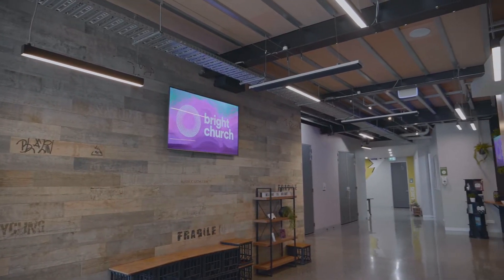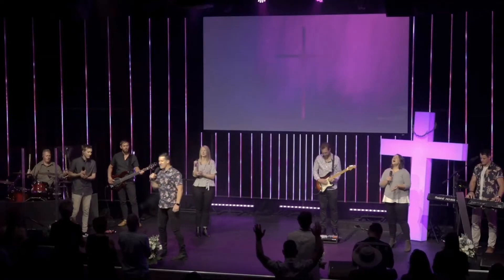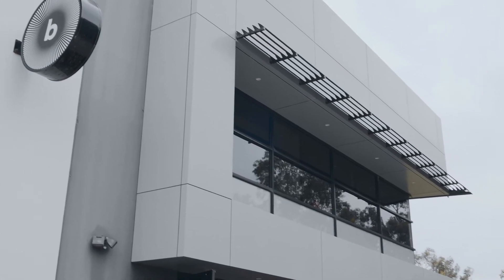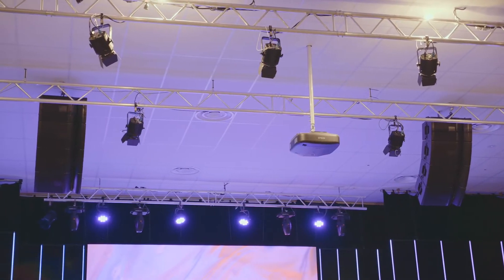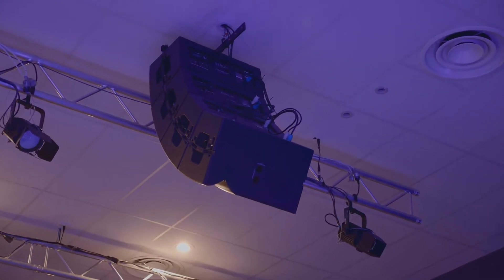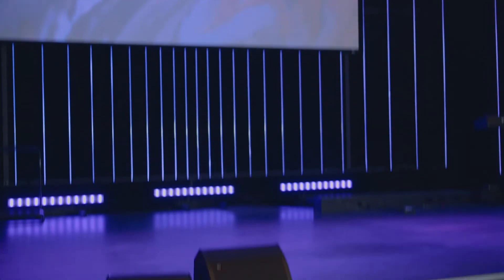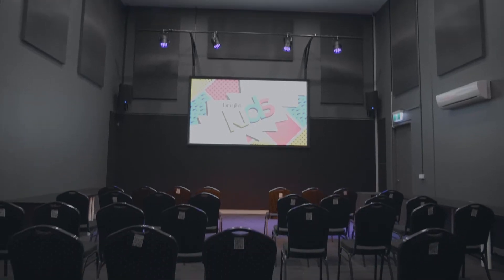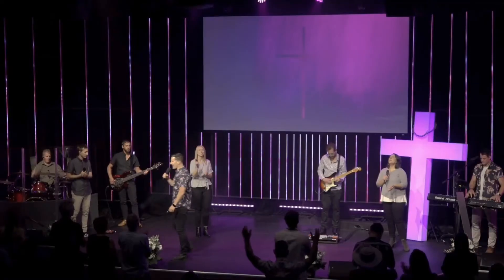Turbosound Berlin Series at Bright Church, Melbourne